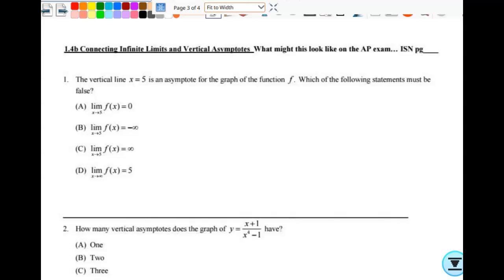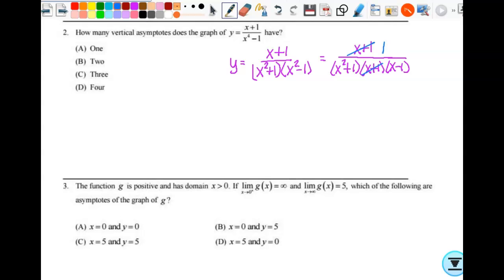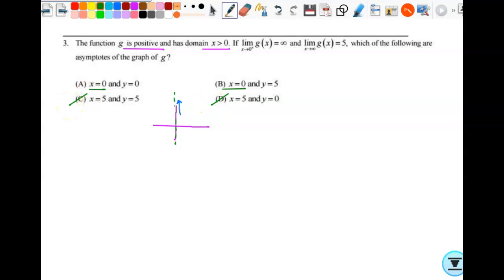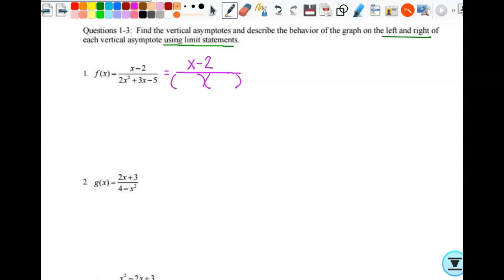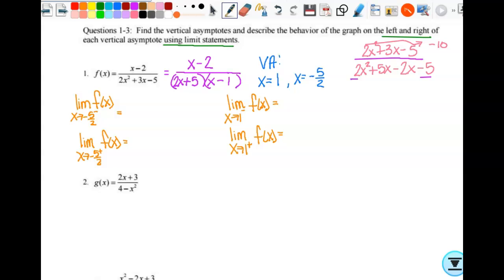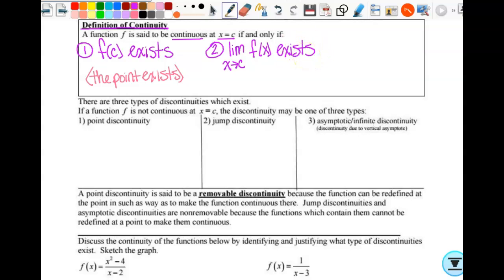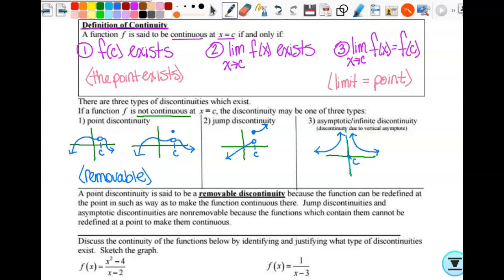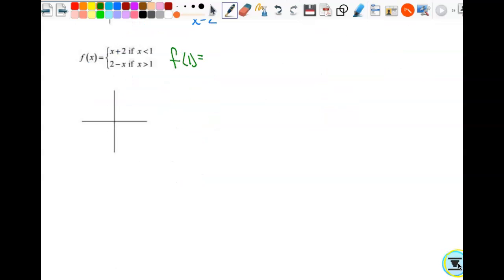1.5a Continuity & Types of Discontinuity 2223